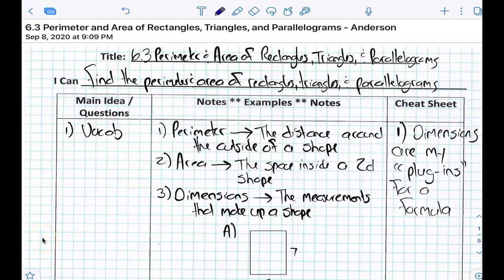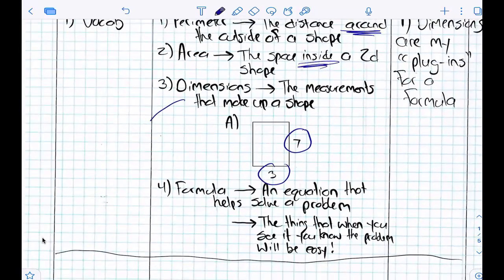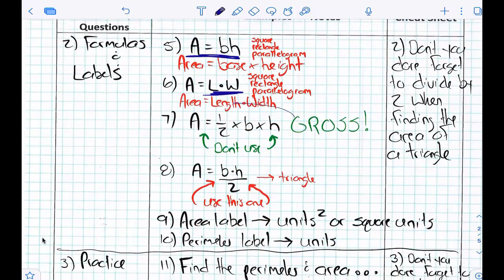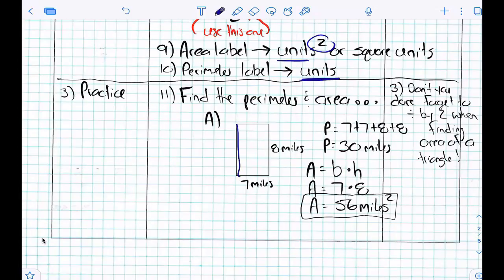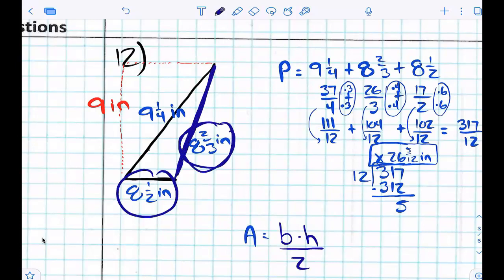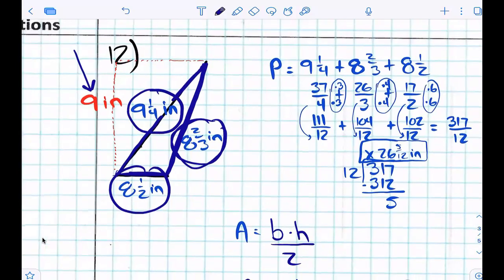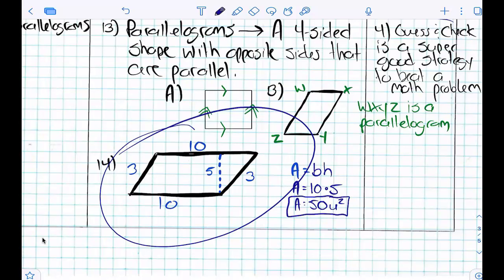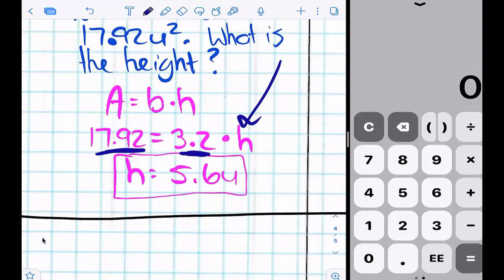6.3 Perimeter and Area of Rect. Tri. Parallelogram - Anderson